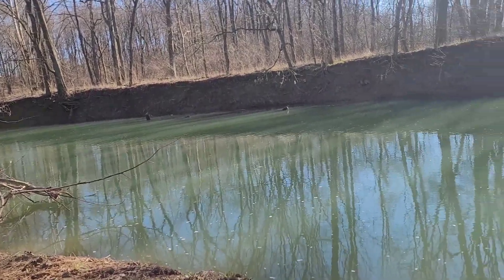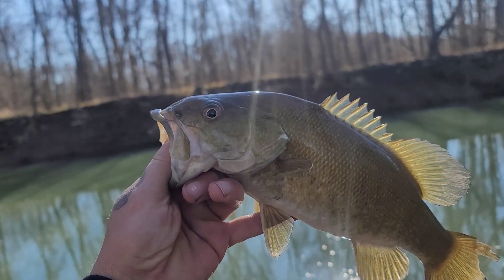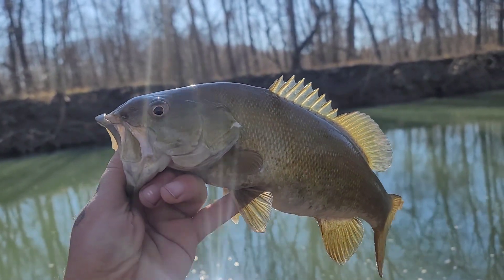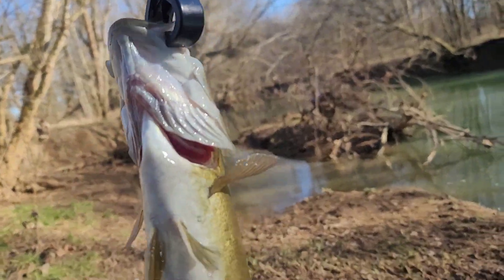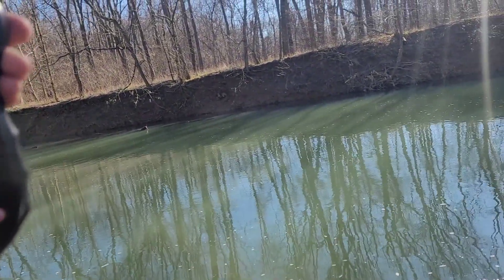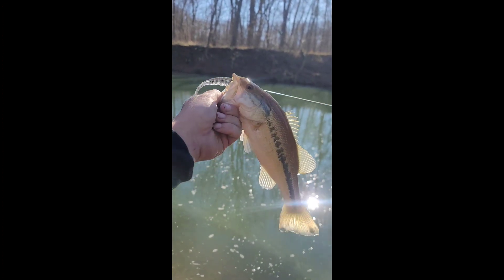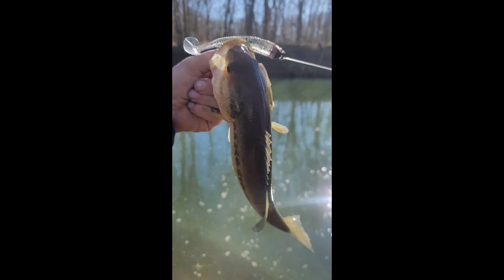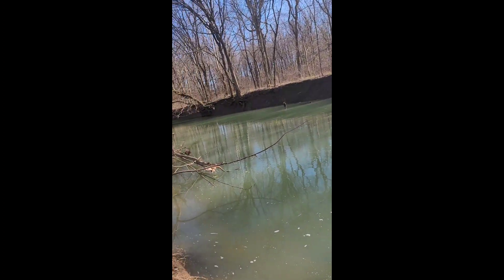I caught my first every smallmouth bass!